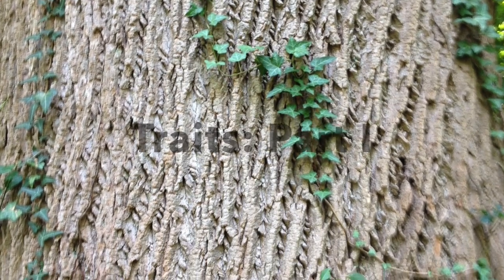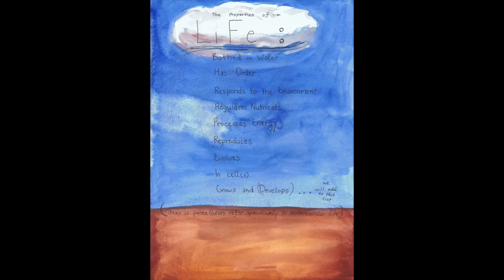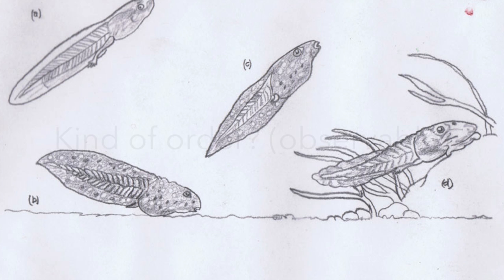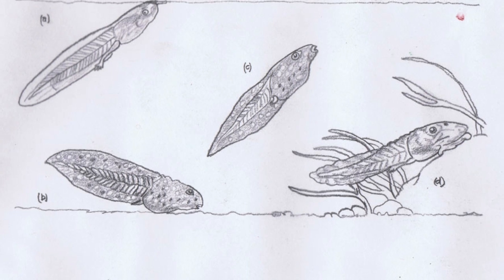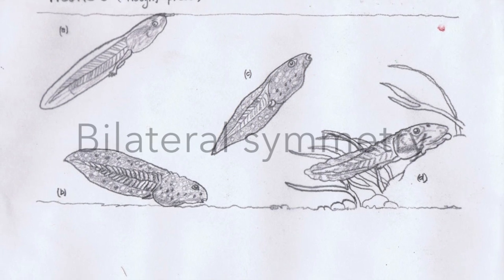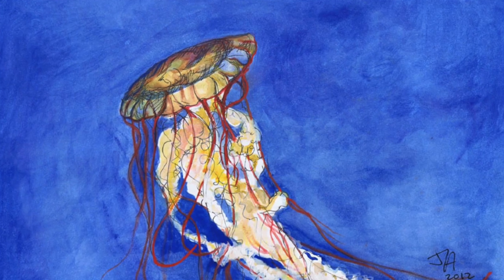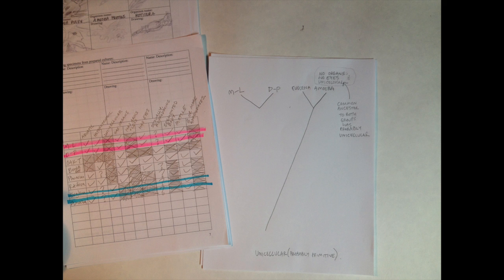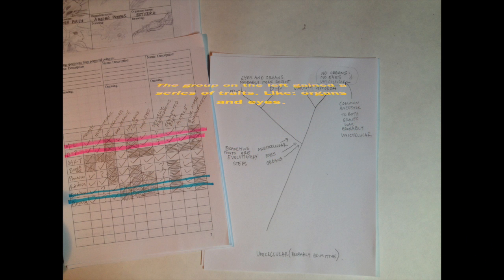1A Building a phylogeny from traits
This video is about Building a phylogeny from traits